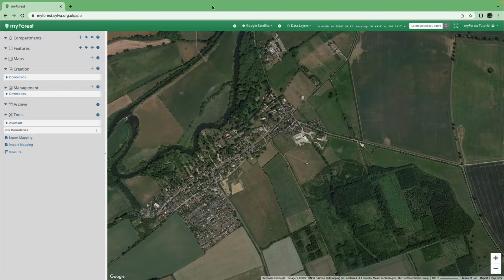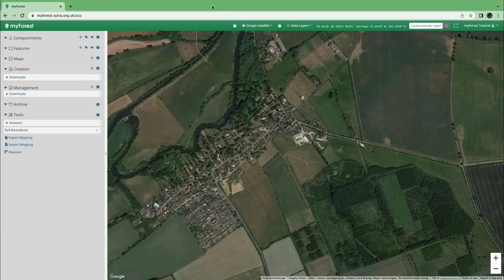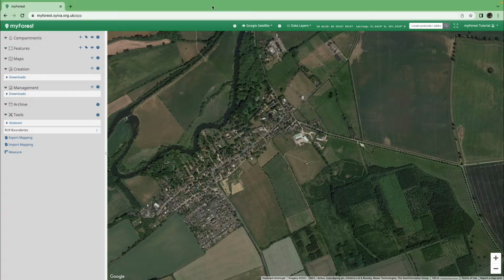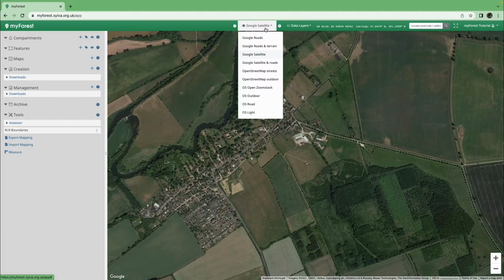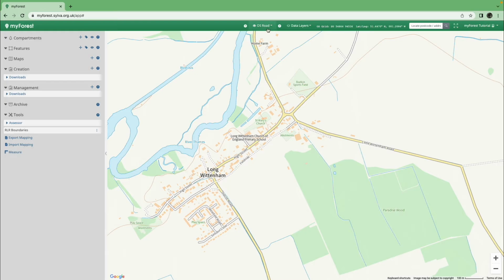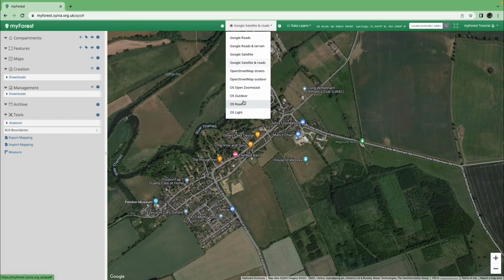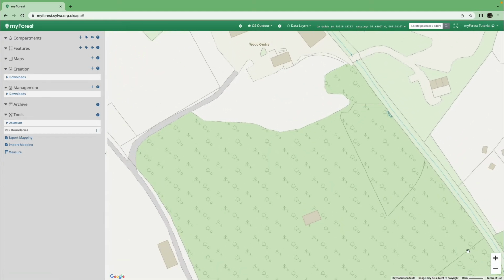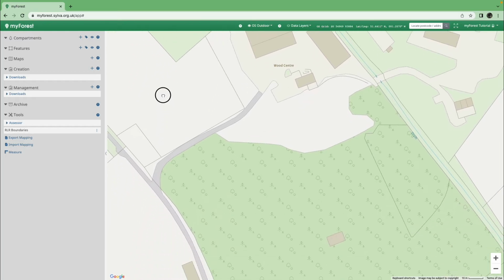7. Mapping Backgrounds in myForest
In this myForest tutorial you will learn what mapping backgrounds are, and how to use them.

myForest has a range of mapping backgrounds for you to choose from (including Ordnance Survey) which can be used interchangeably when mapping, planning, and managing your forest creation and management projects.

myForest is a focused and simplified Geographical Information System (GIS). This is a digital map with an underlying database, meaning you can map your site and forest, store your data securely, and link everything together when creating forest creation and management plans, or applying for grants and felling licences.

myForest is designed to support you through the journey of creating and managing forests. It supports land managers through regulation and good practice (outlined in the UK Forestry Standard), making sustainable management of forests across Britain easier to achieve.